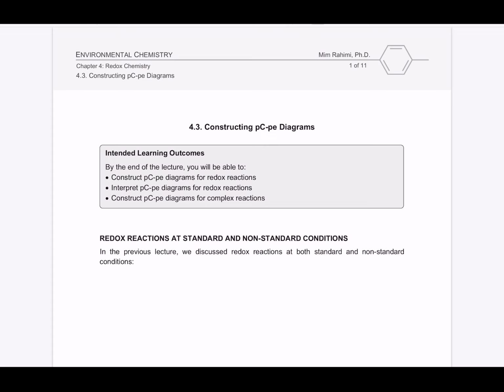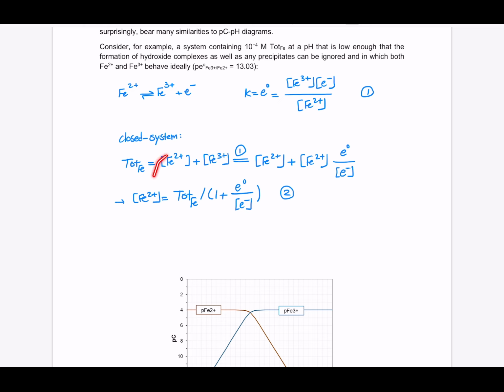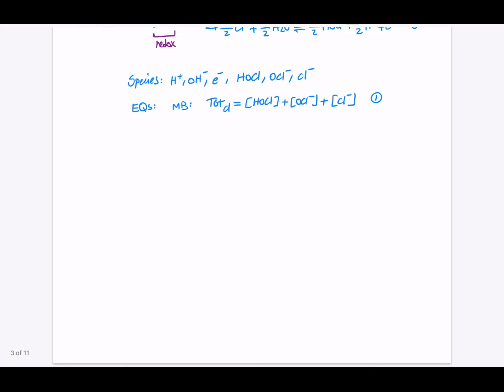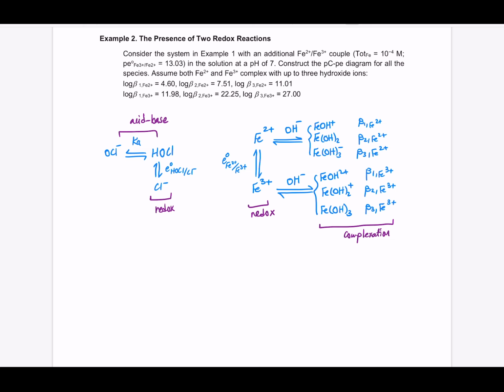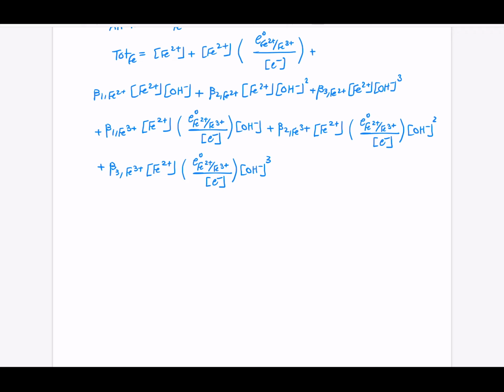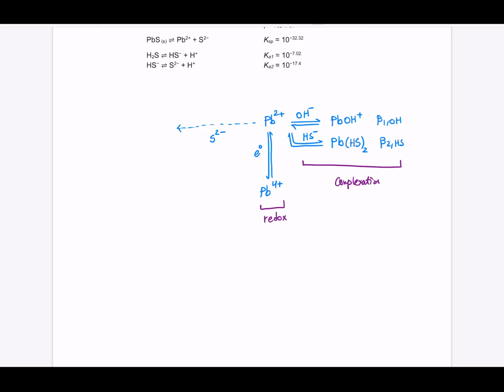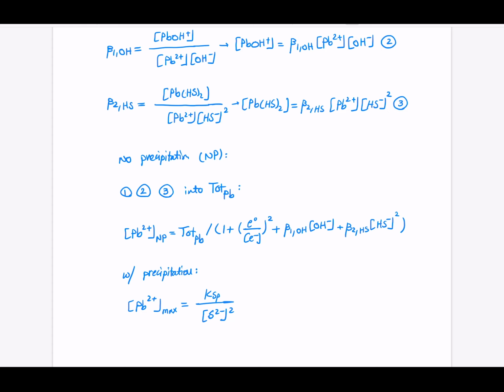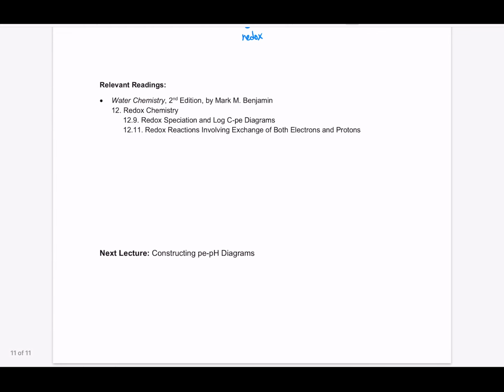Lecture 22: Constructing pC pe Diagrams (Chapter 4)